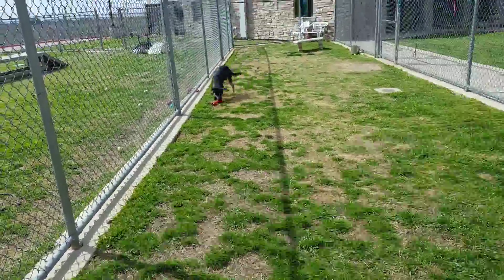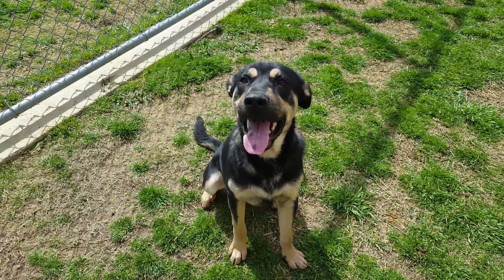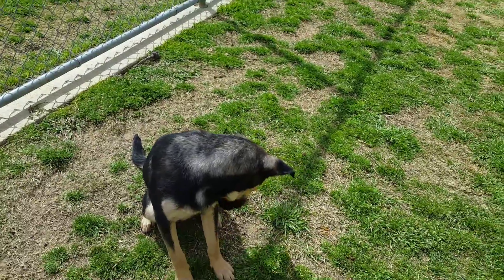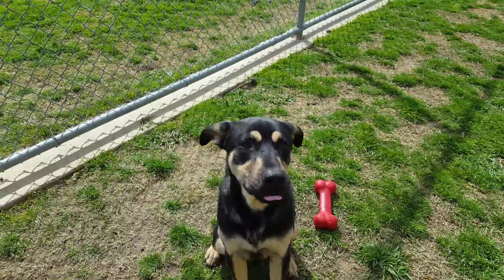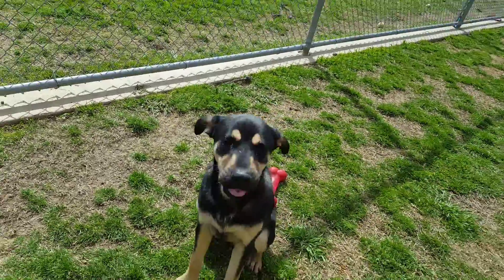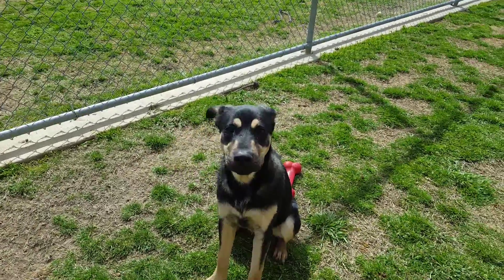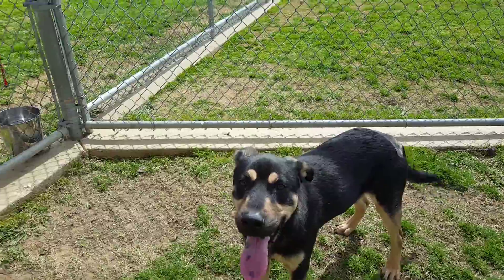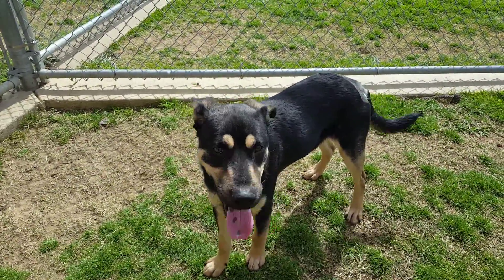ANCHOR - shep mix, neutered male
IRVING ANIMAL SHELTER, TX